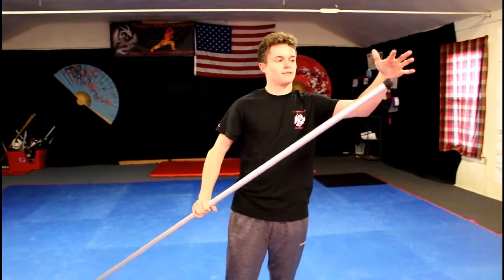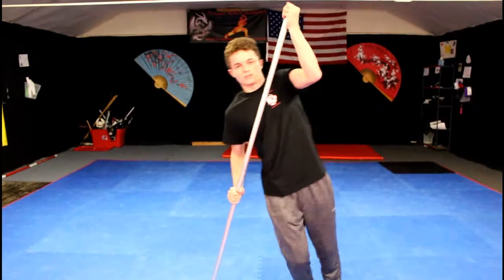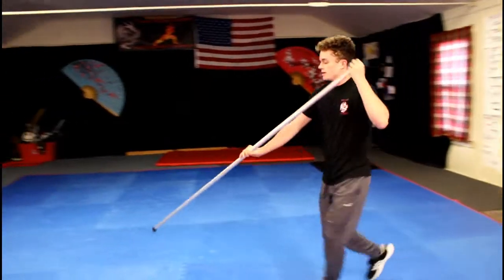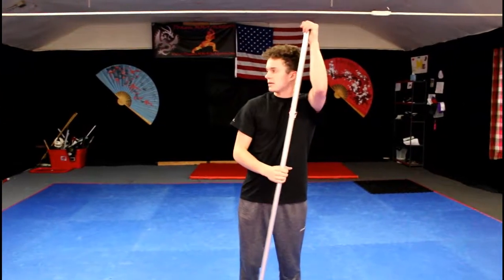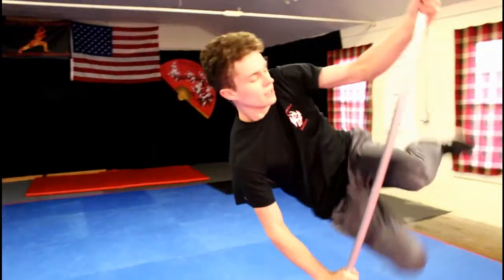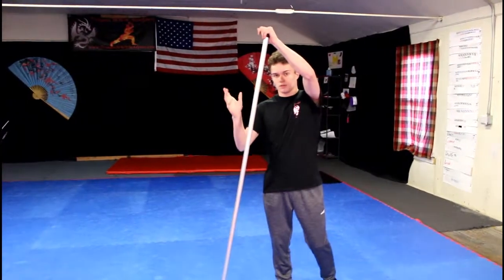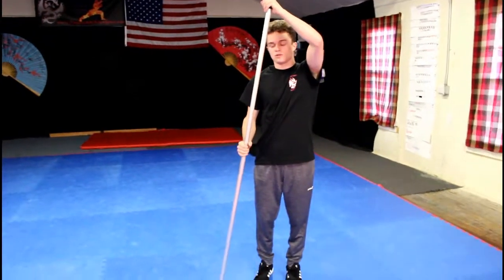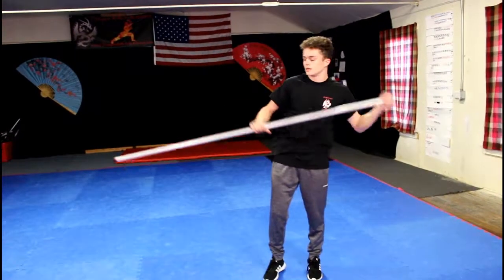How to do a monkey staff dropkick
This video will teach you how to do a dropkick on a kung fu monkey staff. John Bitting of Dragon MMA Academy will show you how to do a dropkick on a monkey staff in this instructional video.